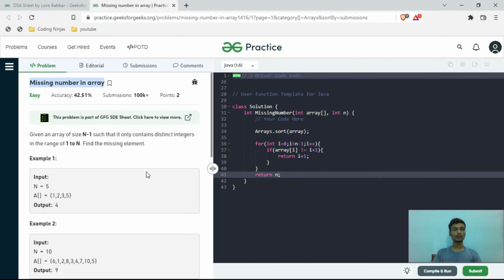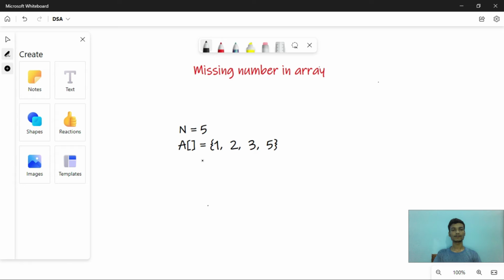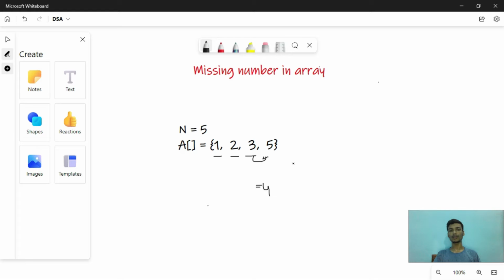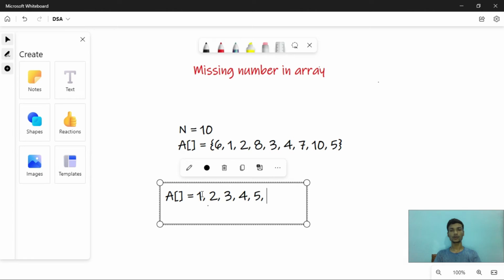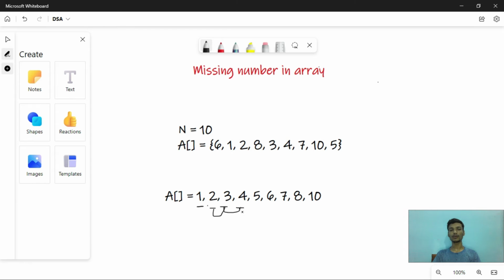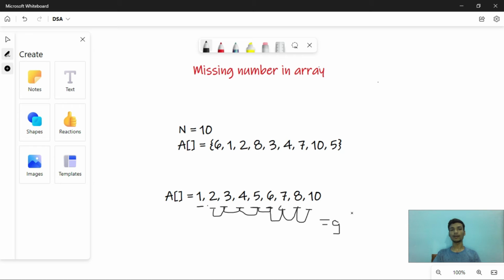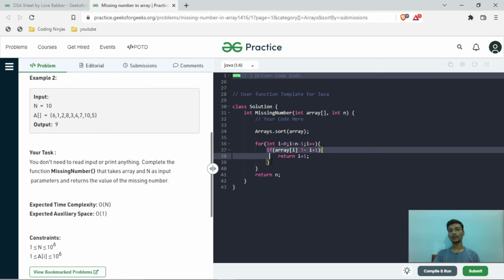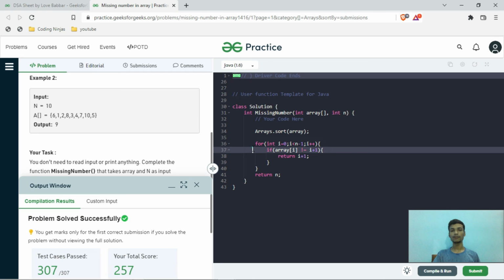Find the missing number in an Array | GeeksForGeeks Practice Problems | Array - 04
Hello friends,
Now we are going to solve a new problem.

Today we will discuss how to solve 'Find the missing number in an Array ' using Java.

Special Thanks to GeeksforGeeks.

Give you important suggestions below.